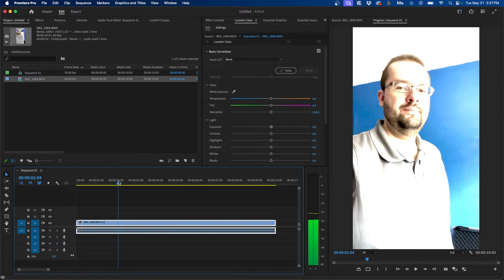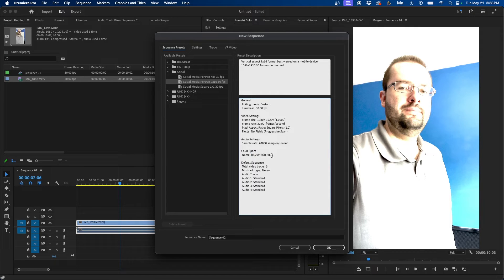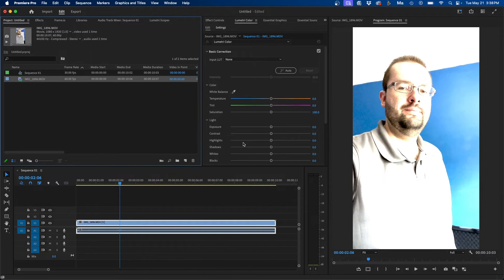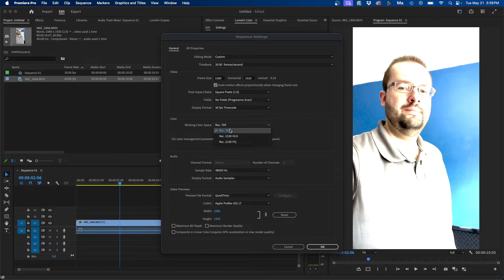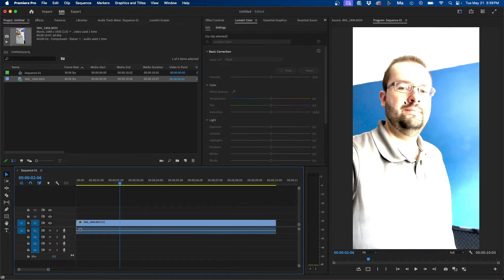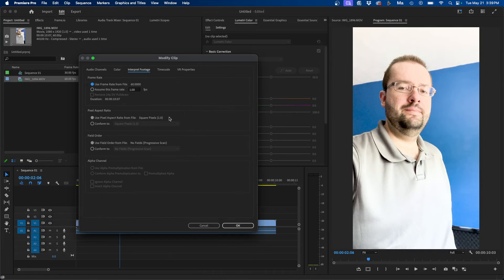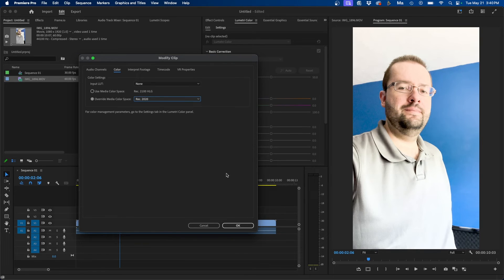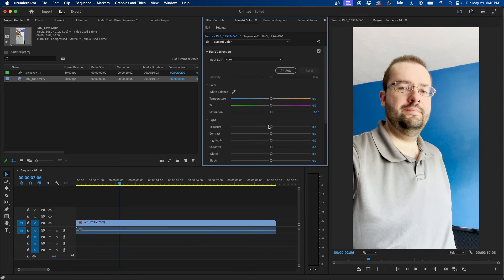How To Fix Blown Out iPhone HDR Video In Premiere Pro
ABOUT VIDEO:
A lot of times if you're working with iPhone footage in Premiere Pro, you might notice that the footage that you shoot is in HDR and it looks overexposed in your timeline. In this short video, I'm going to go over the ways that you can fix this inside Premiere Pro.